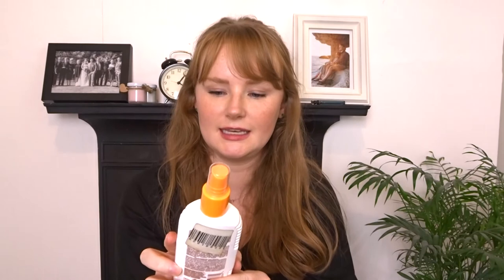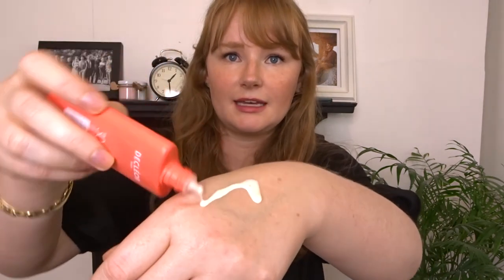Best Sunscreens 2020 | Decleor, La Roche-Posay, Nivea, Malibu, Soltan |SPF Review☀️ | Rebecca Sophie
Welcome! Here's an overview of all the sunscreens I've been using regularly from face to body, SPF 30-50. Also highlighting products that are reef safe, hydrating and high spectrum coverage.

xx Rebecca

PRODUCTS
Soltan Protect and Moisturise Face SPF 50
Malibu Lotion Spray SPF 30
Nivea Protect and Moisture Spray
Nivea Protect and Moisture Lotion
La Roche-Posay Anthelios Fluid
Decleor SPF

EQUIPMENT
Spark Drone
Drone Remote
Camera Case
Gorilla Tripod